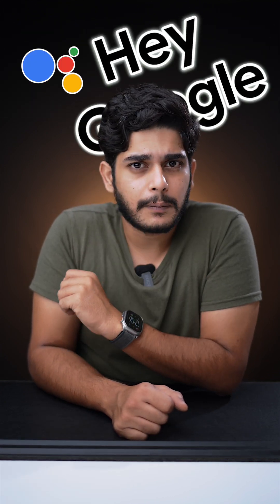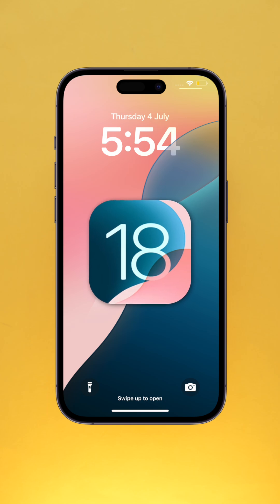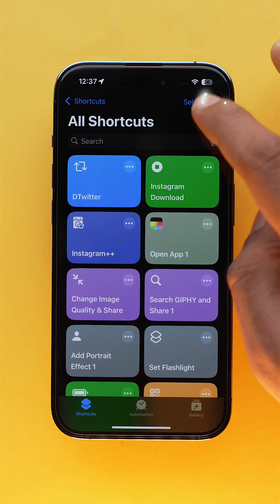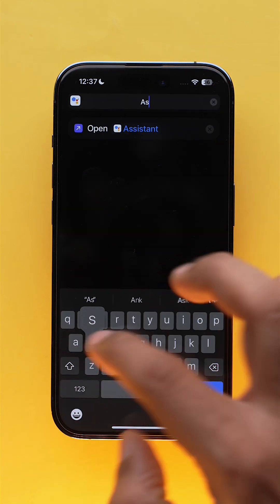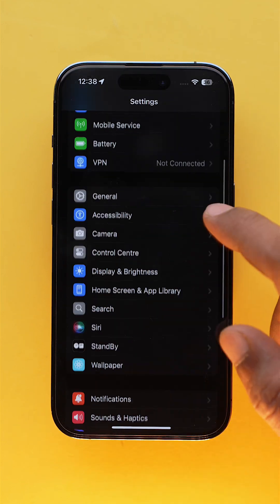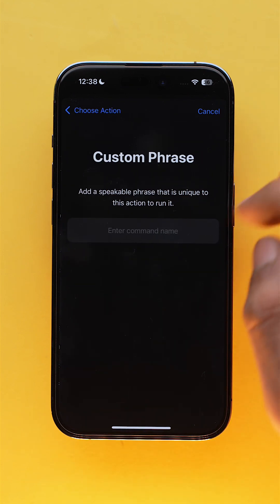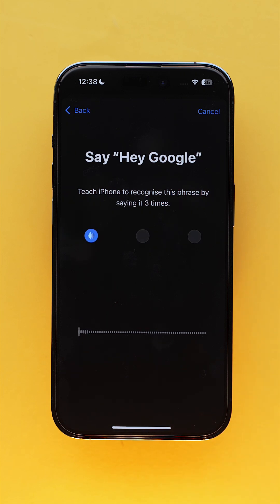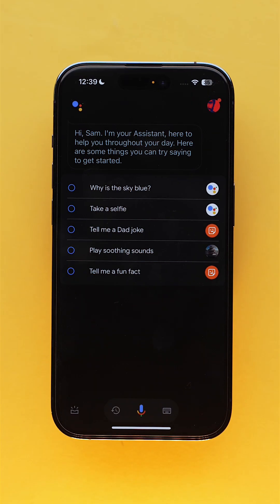Set Google Assistant as Default Assistant on iPhone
Want to use Google Assistant instead of Siri? With iOS 18 you can activate Google Assistant just by your voice.